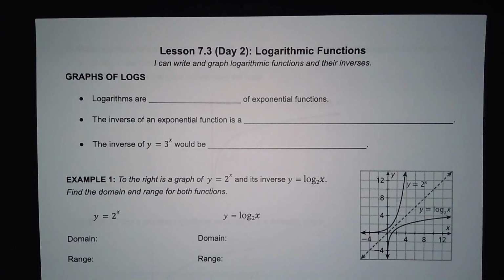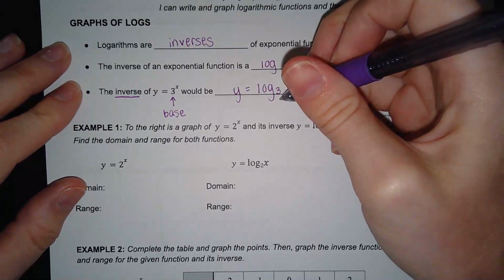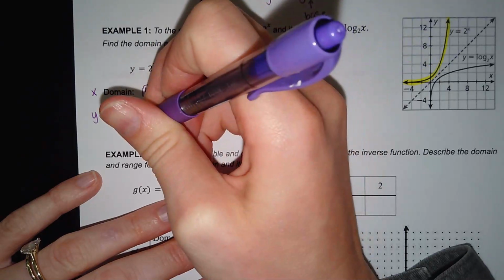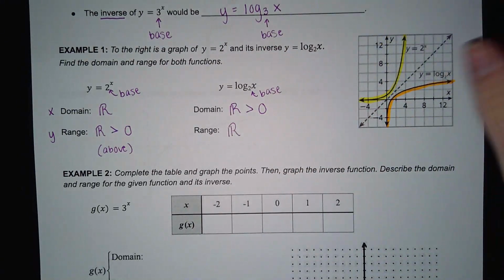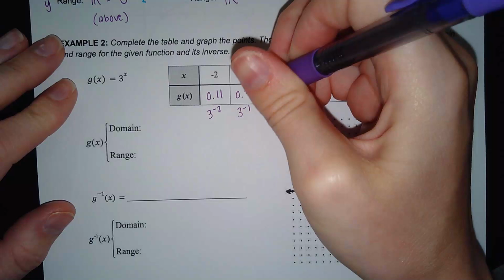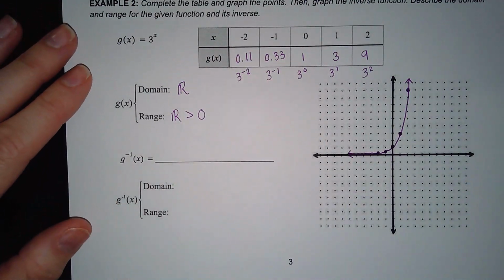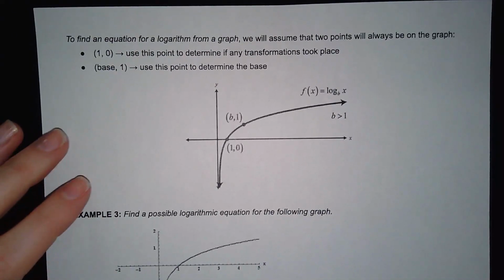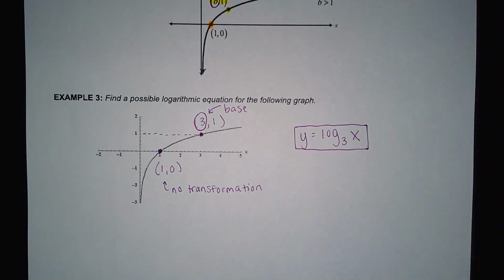Chapter 7 (Part 2) - Lesson 7.3 (Day 2)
Algebra 2B - Chapter 7 (Part 2)
Lesson 7.3 (Day 2) - Graphs of Logarithms